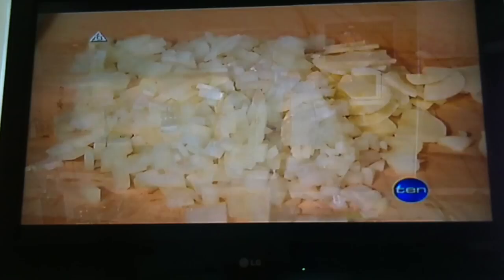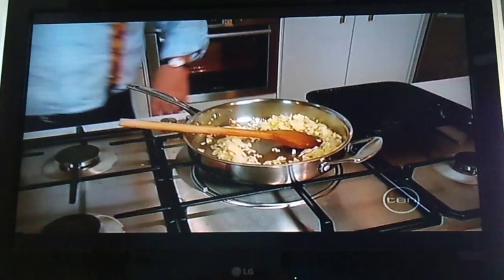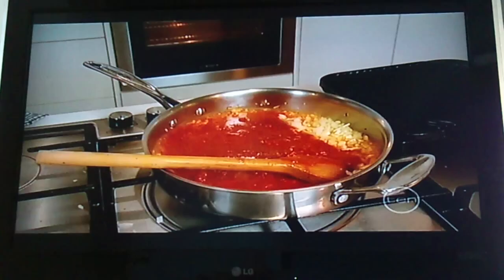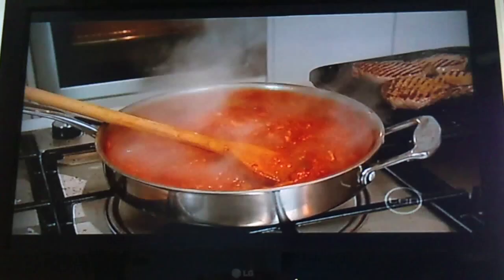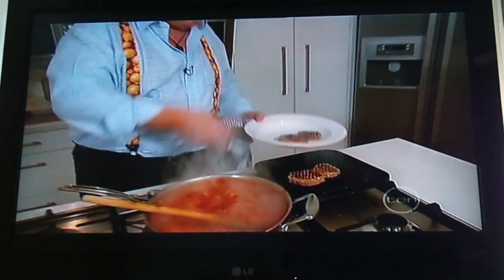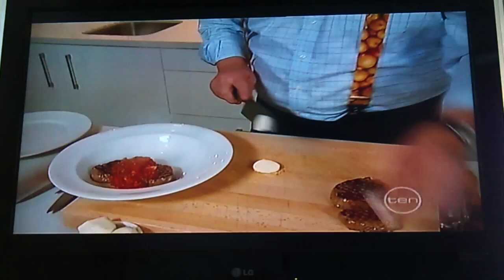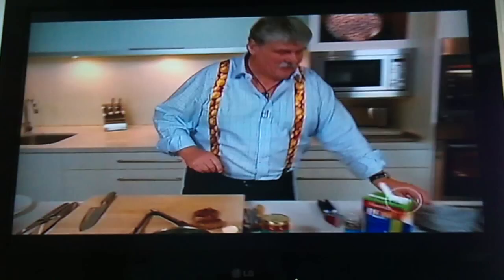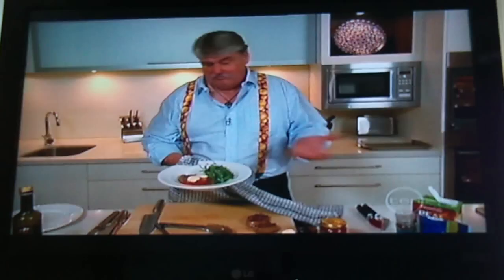hueys cooking adventures: steak pizzaiolo with bocconcini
another recipies from huey.
very tasty and delisious